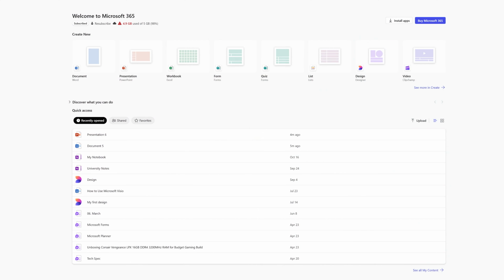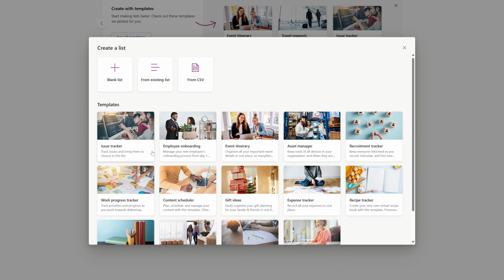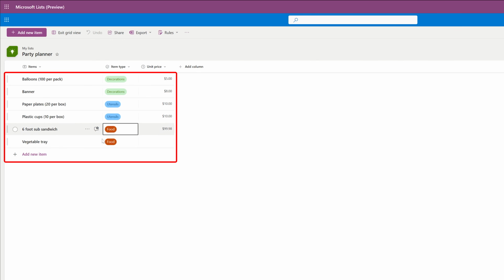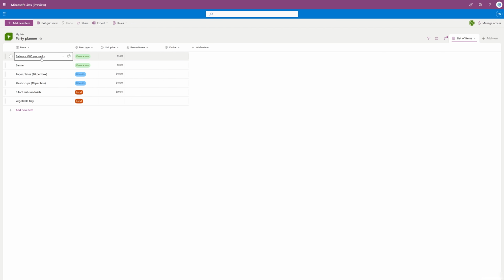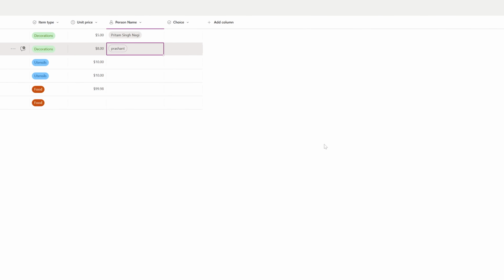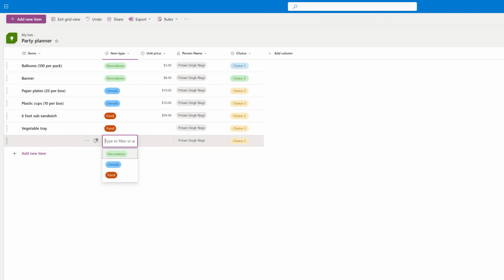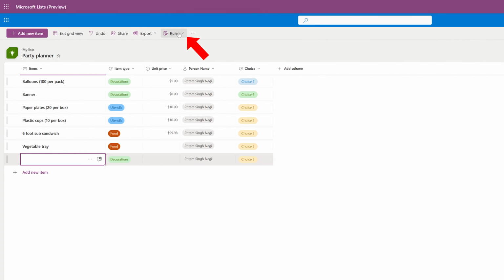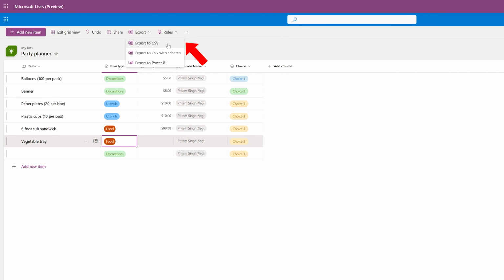Microsoft Lists is Now Available for FREE! - How to Work with It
Microsoft List, now FREE in Office! In this video, we'll learn how to get started, use templates, collaborate, set rules, and integration with Power BI.

📌 TIMESTAMPS📌
00:00 Intro: Microsoft Lists in Free Office
00:27 Accessing Microsoft Lists on Office.com
01:13 Creating a List with Templates
02:01 Customizing Your List: Adding Columns & Choices
03:10 Collaborating on Lists
03:46 Sharing on Lists
04:31 What's New in Microsoft Lists
05:16 Setting Up Rules for Notifications
05:20 Advanced Features: Power BI Integration & Rules
06:22 Export Feature
06:29 Microsoft Lists for Non-Commercial Users
06:50 Final Thought & Outro